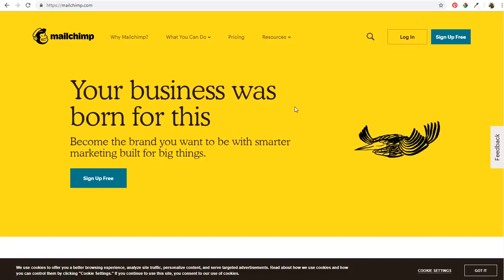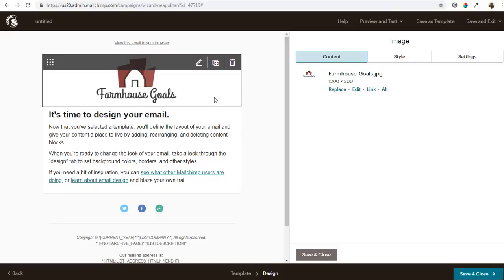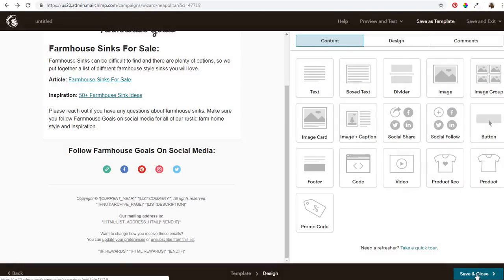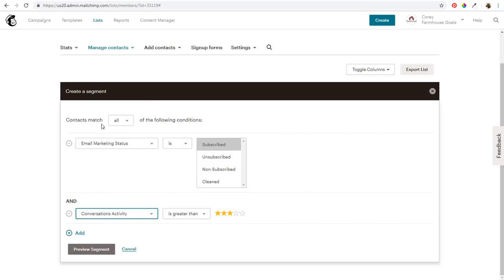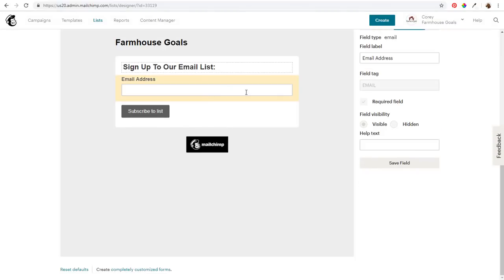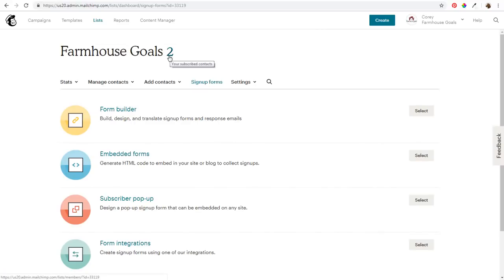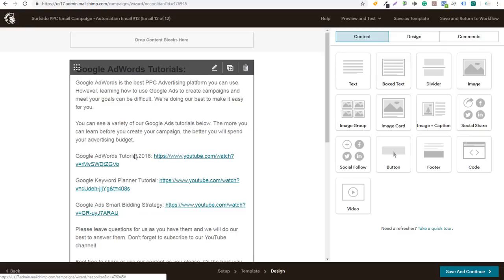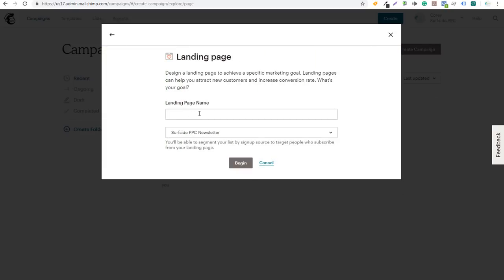Mailchimp Tutorial - Mailchimp Tutorial For Beginners with WordPress Integrations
Our Mailchimp Tutorial is geared towards beginners who are just getting started using this service, especially Mailchimp for WordPress website owners. We talk about everything including creating your account, setting up email marketing campaigns, creating emails, email templates, embedded email forms, creating your email list, and adding people to your list. It's a step-by-step Mailchimp tutorial so you can get started off on the right foot and not have any worries about how your email list will perform from the very beginning.

We use the Mailchimp Grow plan, which starts at a price of $10/month. This will give you access to some different features and you don't have to worry about subscriber limits or email sending limits.

One thing to keep in mind is that you can use Integrations for MailChimp including Shopify, WooCommerce, WordPress, Square, EventBrite, and more. You definitely want to set-up all the integrations that work best for your business. In addition, you can connect your social media profiles such as Facebook, Twitter, and Instagram. Mailchimp is one of the best email marketing services when it comes to connecting it with your existing content.

You first want to get started by creating your Mailchimp account. You can use a free plan to get started and upgrade once you create your email list. You will have to enter your name, business name, address, and other information to get started. Mailchimp will ask if you book appointments on your website, sell products on your website, and more so they can customize your email marketing strategy for you. Once you go through the process, you are ready to create your first email list and your first email marketing campaign.

We show you how to create emails by using some of the custom Mailchimp email templates. We highly recommend keeping things simple when it comes to email design because sometimes emails with too many images or links can be put into the promotions folder or the spam folder. You can create emails that link to your website content, social pages, YouTube videos, and more.

Once you design your email template, you can create multiple emails in your campaign. You can set-up emails so they only send on certain dates and set it up so one email sends 1 day or 7 days or at any increment after the previous email.

We also cover embedded forms and the Mailchimp form builder so you can create forms and embed them on your website. We like to set-up Mailchimp forms so when people fill them out, they are sent to a confirmation or a thank you page at the very end. We show you how to do that. In addition, we show you the Mailchimp for WordPress plugin This plugin helps you grow your Mailchimp lists and write better newsletters through various methods. You can create good looking opt-in forms or integrate with any existing form on your site, like your comment, contact or checkout form.